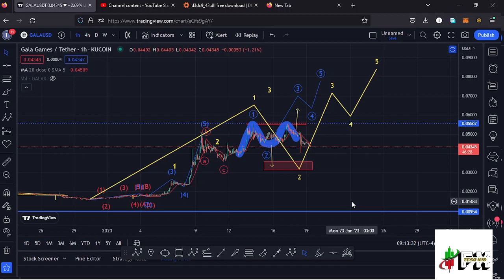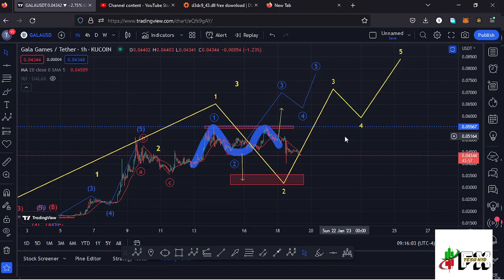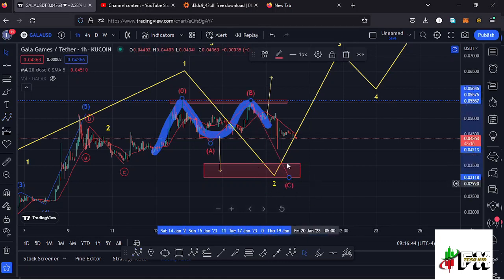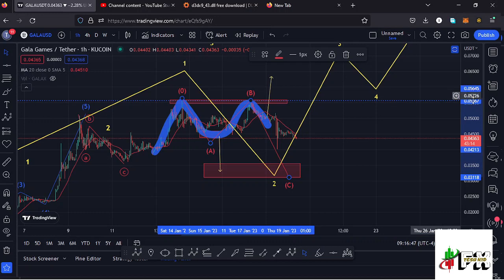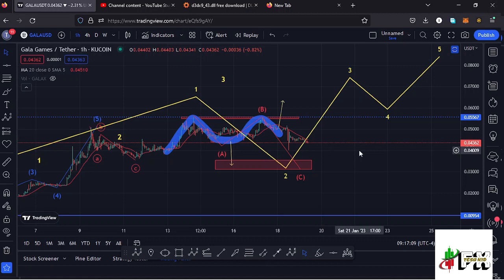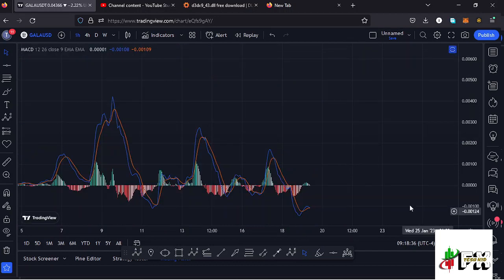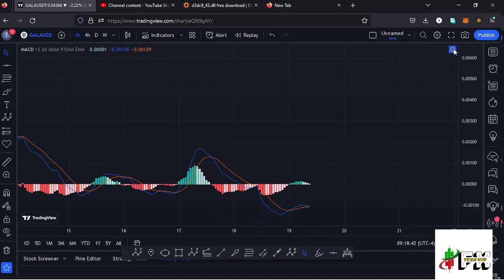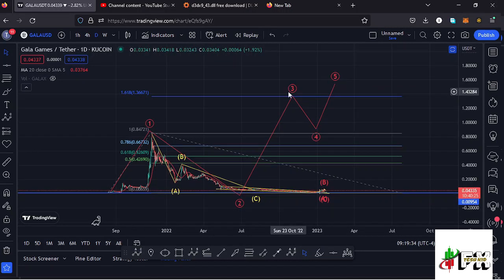🚨GALA GAMES WILL THE TREND CHANGE??🔥!! NEXT PRICE TARGETS !!GET READY NOW